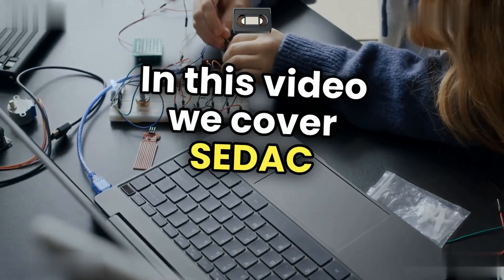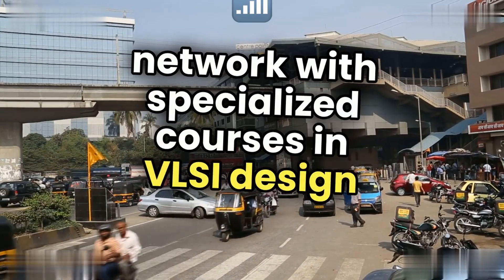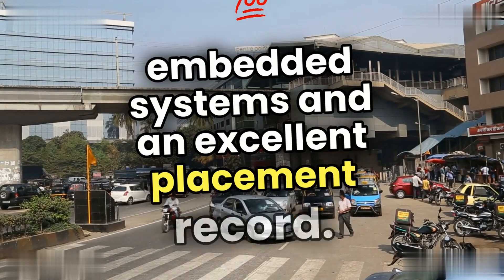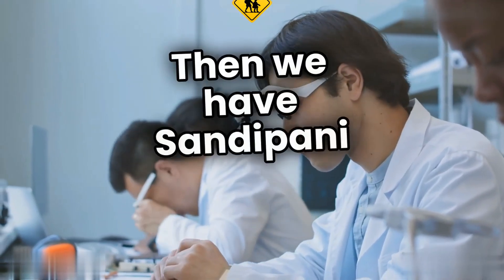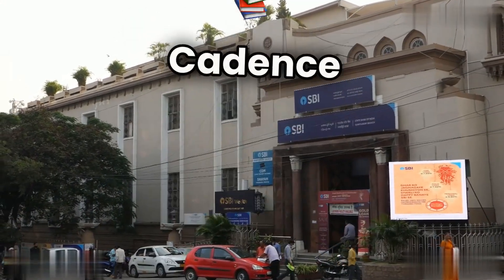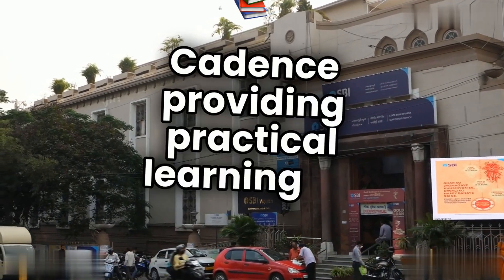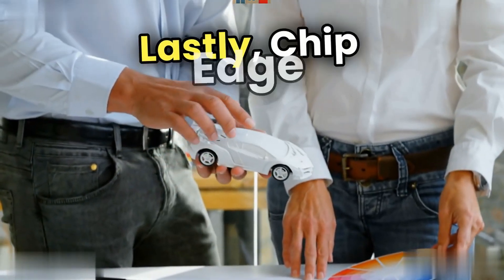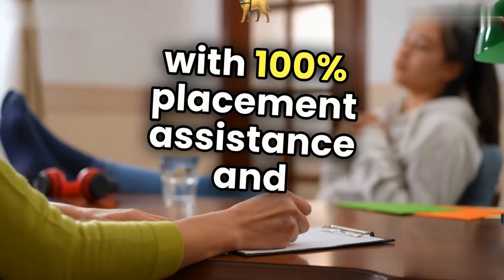Top 5 VLSI Courses in India!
Top 5 VLSI Courses Offered in India | Best Institutes for VLSI Design 🇮🇳
Looking to build a career in VLSI (Very-Large-Scale Integration)? Whether you’re an electronics or ECE student, a fresher, or a working professional aiming to enter the semiconductor industry, this video brings you the Top 5 VLSI courses in India that offer industry-ready training, hands-on projects, and placement support.

🏫 In This Video, We Cover:
CDAC (Centre for Development of Advanced Computing)

Government-recognized, nationwide network

Specialized courses in VLSI design and embedded systems

Excellent placement record

IIT Bombay – NPTEL + Hands-on Programs

Renowned faculty-led courses

Focus on Digital IC Design, Verilog, VHDL

Ideal for strong fundamentals and certification

Sandeepani School of VLSI Design

Bangalore-based VLSI training center

Strong industry tie-ups (Synopsys, Cadence)

Practical learning on EDA tools

Maven Silicon

One of India’s leading private VLSI training companies

Courses in RTL design, STA, UVM, and DFT

Great option for job-focused learning

ChipEdge Technologies

Industry-grade curriculum with real-time projects

Custom training modules in DFT, Physical Design, and more

100% placement assistance and mentorship

Find the best institutes for core electronics and VLSI training

Compare course fees, curriculum, and placement support

Learn how to prepare for VLSI jobs in India’s semiconductor industry